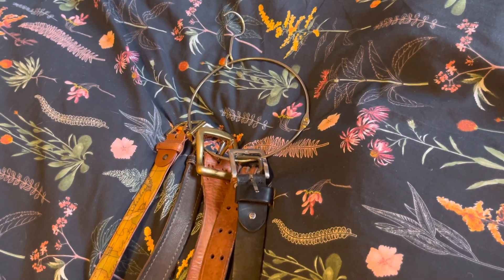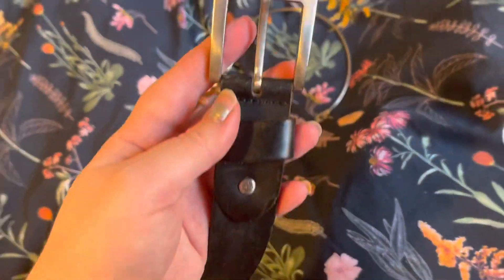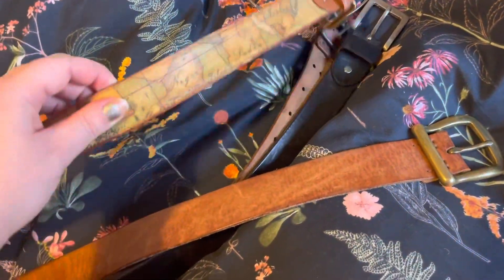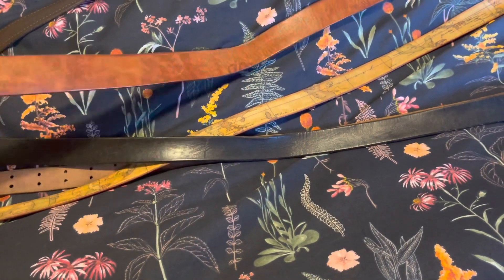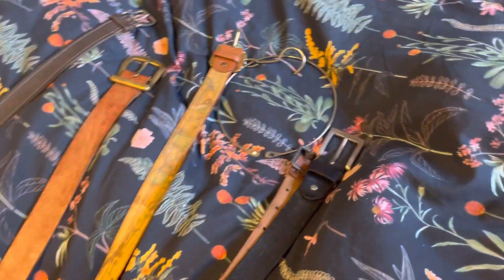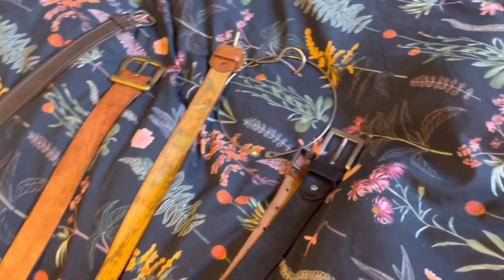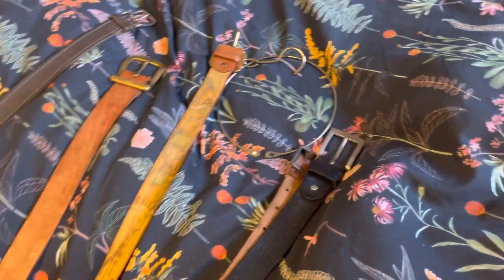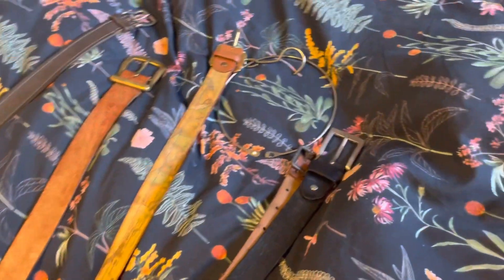Belt Declutter 2023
Decluttering my belts to have a more minimalist belt collection and have a tidier home to improve our home. Also a great belt storage solution that my Mum gave me years ago, works perfectly. I love all my belts, especially the ones that I’ve kept. Watch me clear out my belt collection as I sort through my leather belts. I believe most of these are actually men’s belts but it’s so hard to find plus size women’s belts.